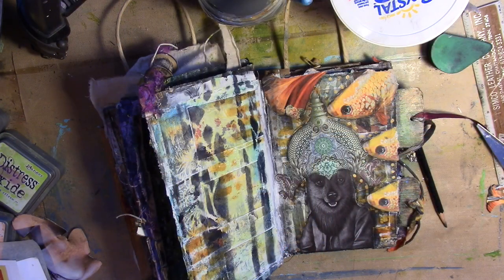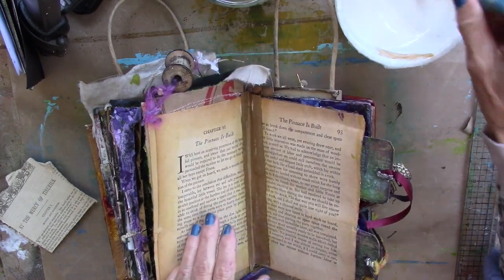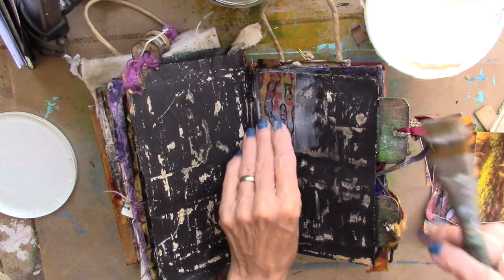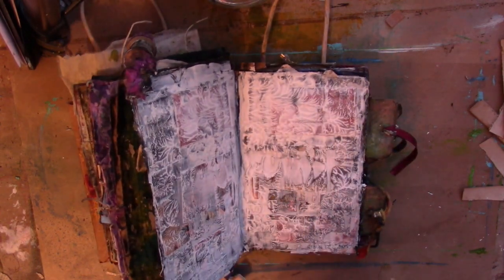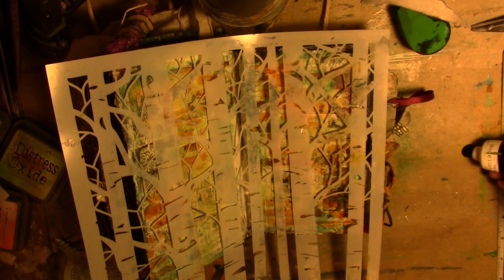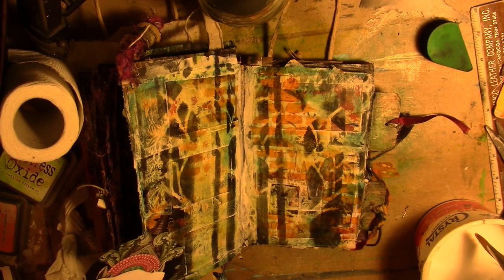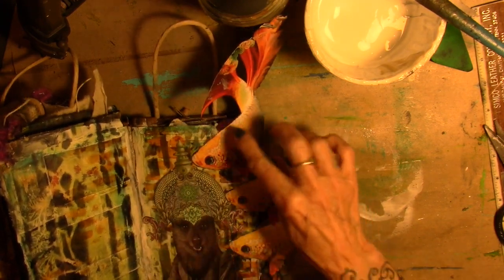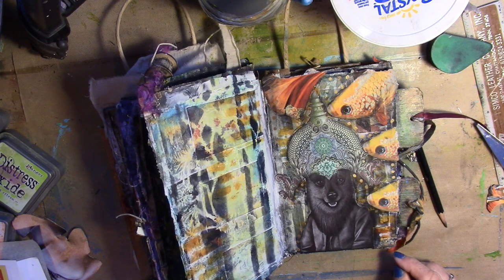Fabric Flowers and Collage in Altered Book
a two page spread in our altered books. first the fun background...then a collage on one side and then the fabric and corrugated cardboard on the other page.
here is the link to the fabric flowers...
black gesso
distress oxides;
these are close to the colors i used...they are in a 4 pack...research more if you would like...
gold marker